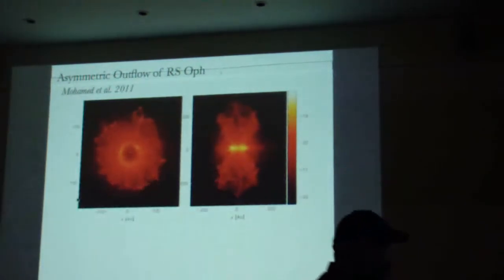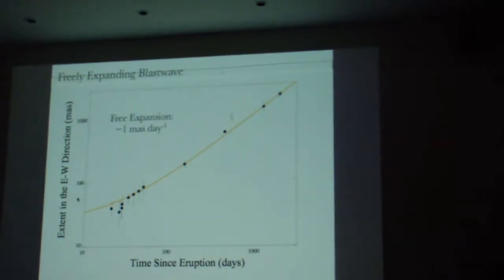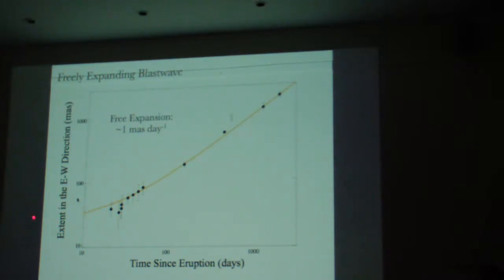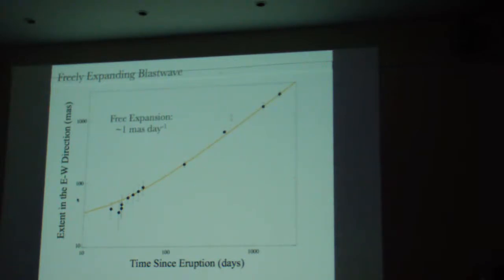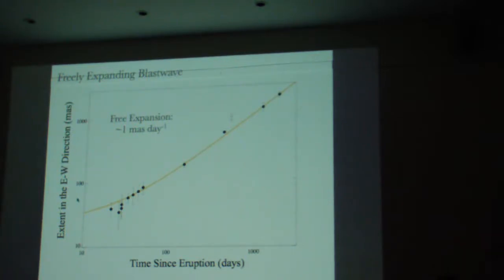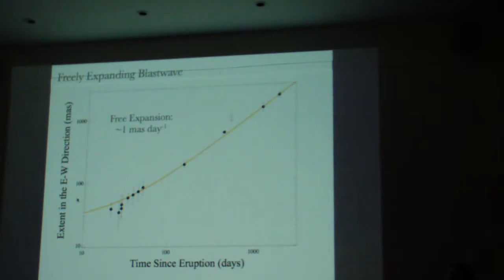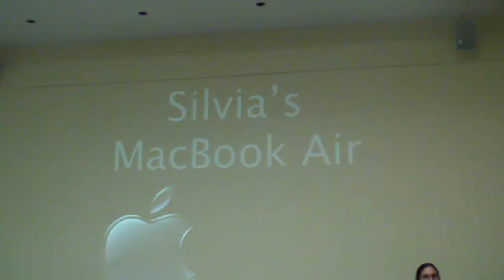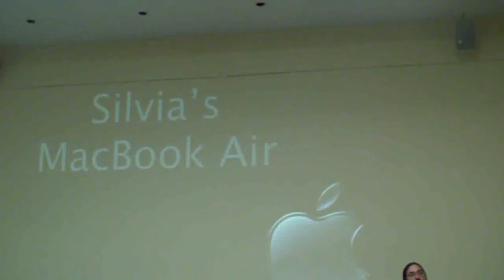65 Discussion Zijlstra 3